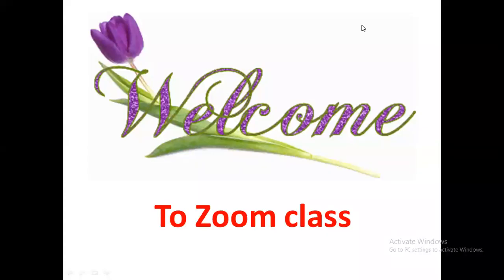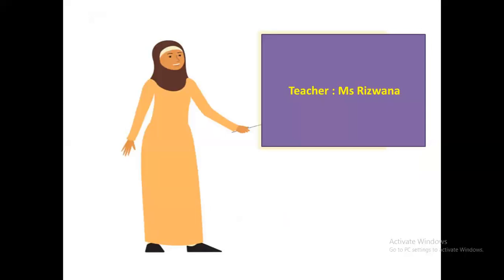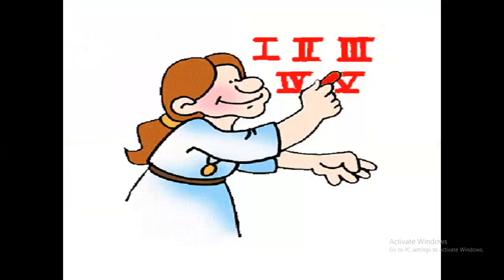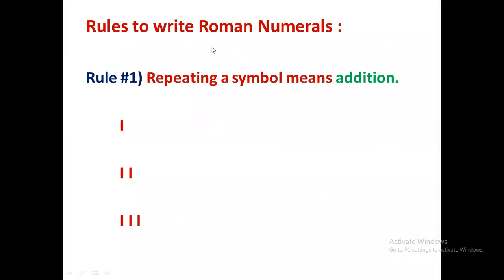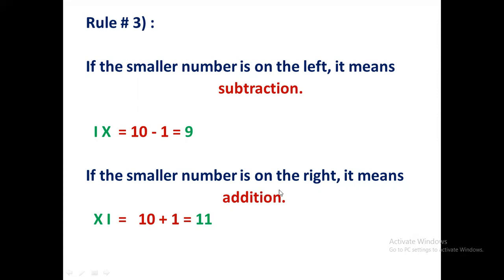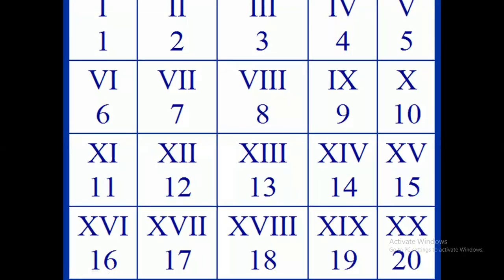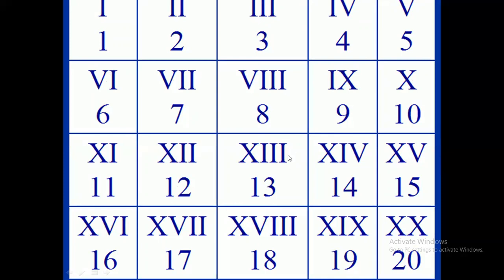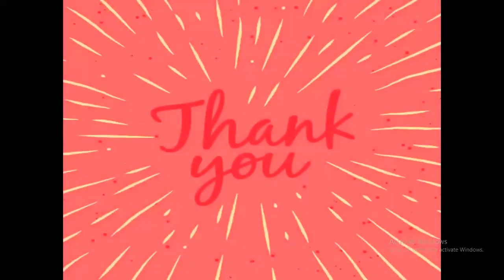Grade 3: Mathematics: Roman Numerals